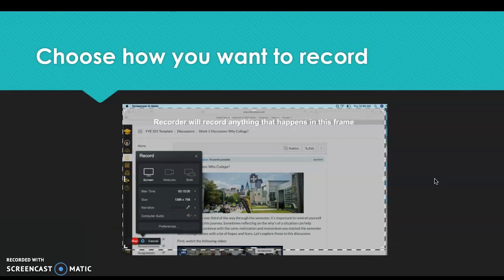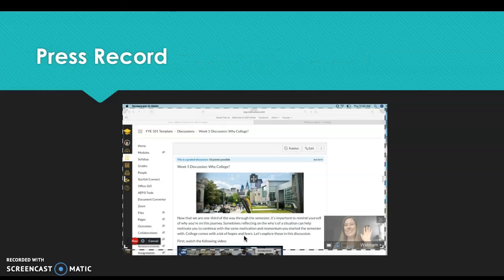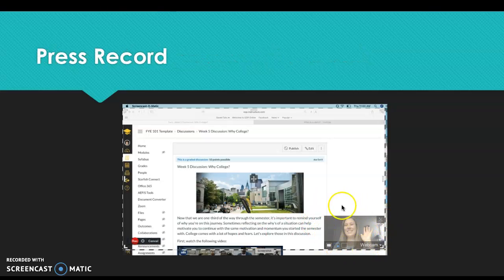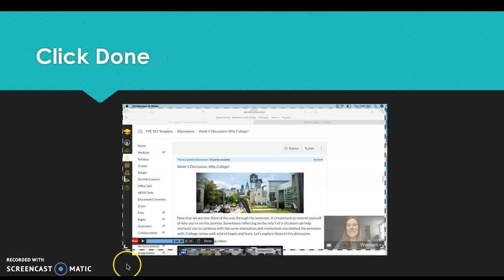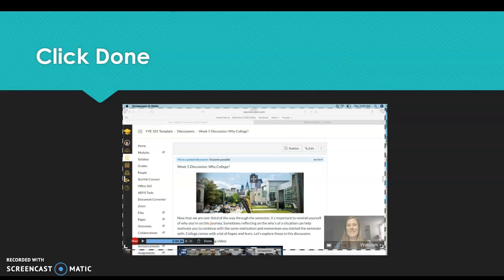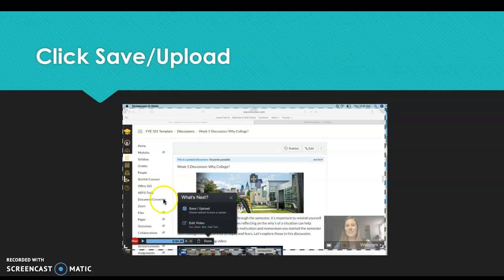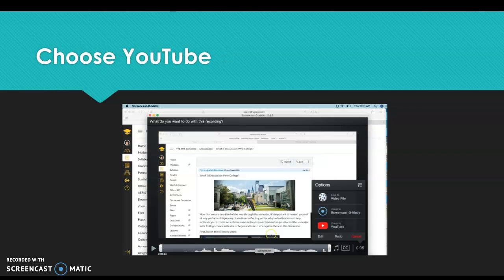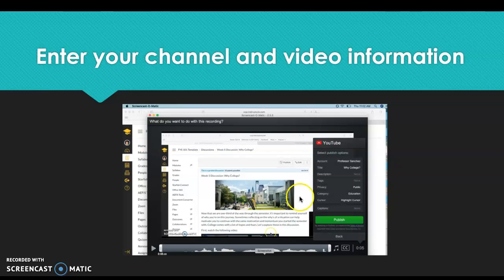How to Use Screencastomatic and YouTube